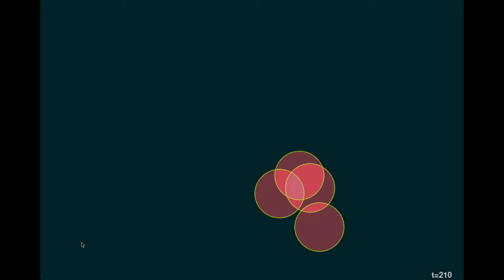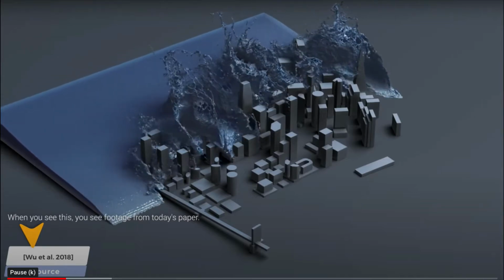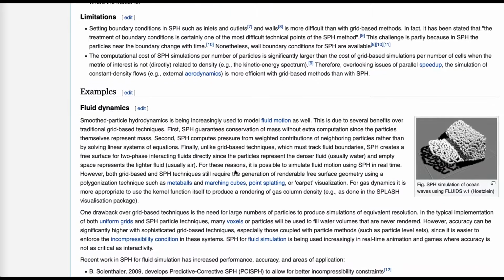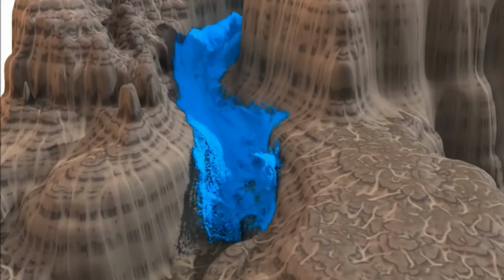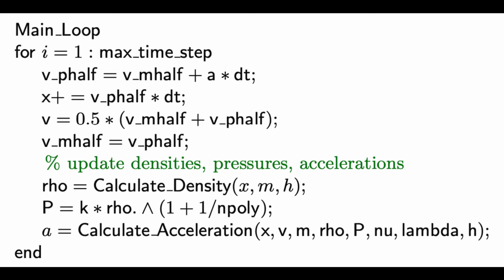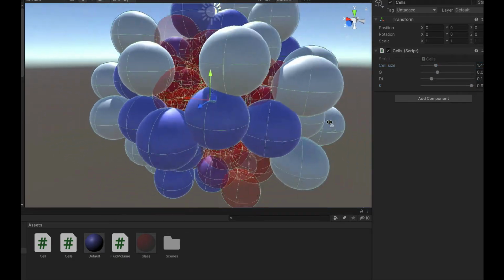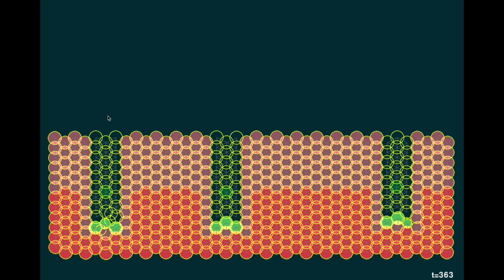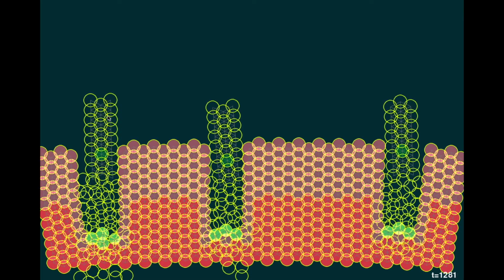Explorations in Multi-Cellular Simulation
I started trying in implement fluid simulation with SPD but realised what I really wanted to do was an agent-based multi-cellular simulation. This video shows what I learnt in trying to do this with Unity, a Jupyter Notebook and finally pygame. Clips used in the video:

Run skin.py or hole.py.
I recommend using python 3.9, having installed pygame, for Mac OS X